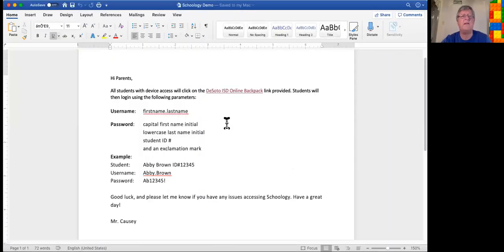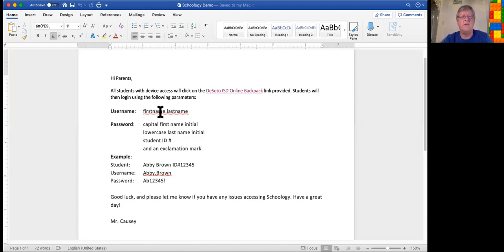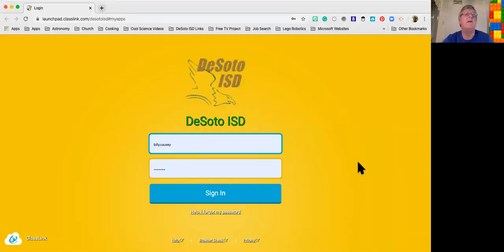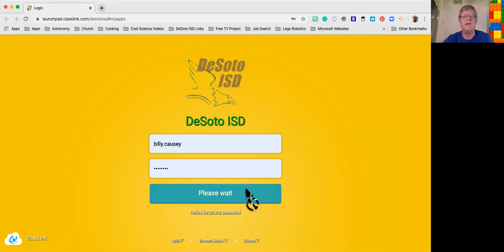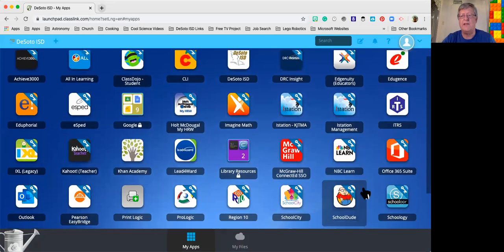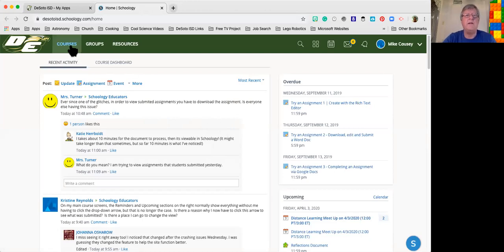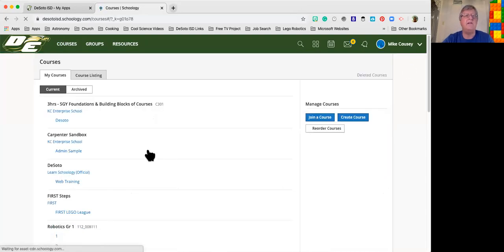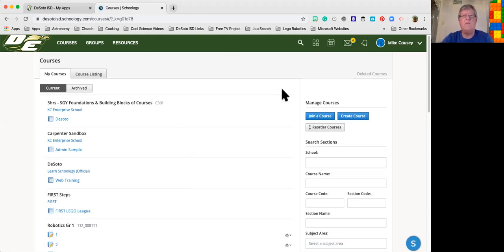DeSoto ISD Online Backpack and Schoology Demo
This video reflects how students and parents will access and login to DeSoto ISD's Online Backpack and Schoology. Hope this helps everyone!